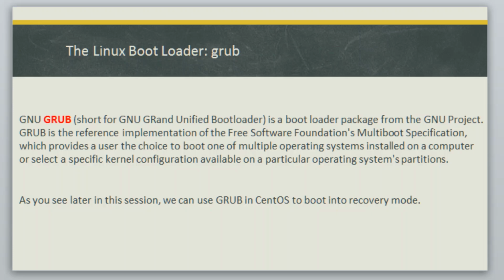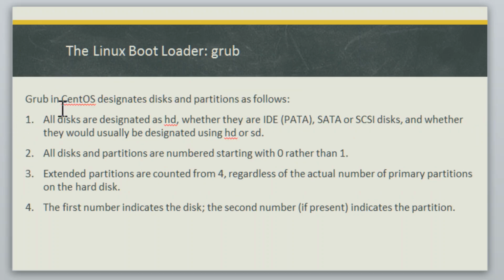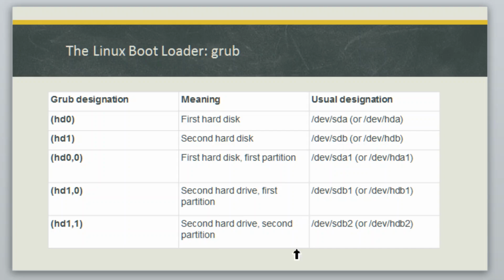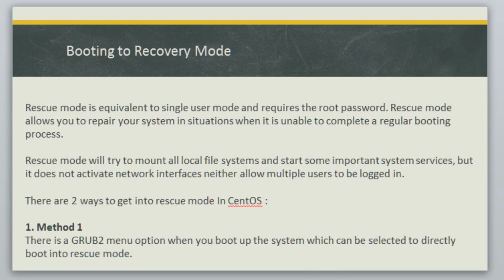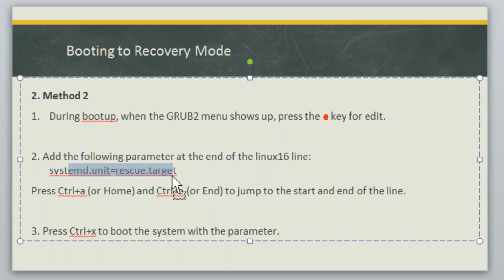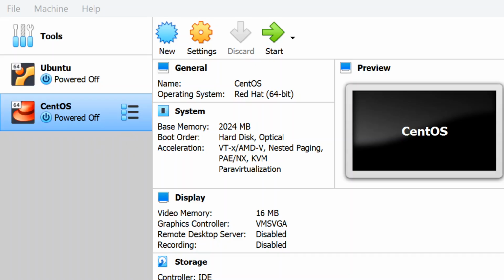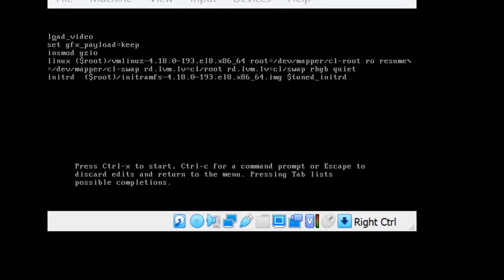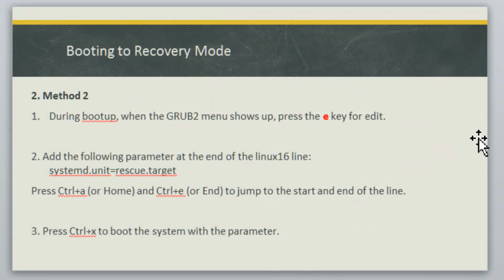Linux System Administration: Session 2.4 - Linux Boot Loader: grub and How to Boot to Rescue Mode